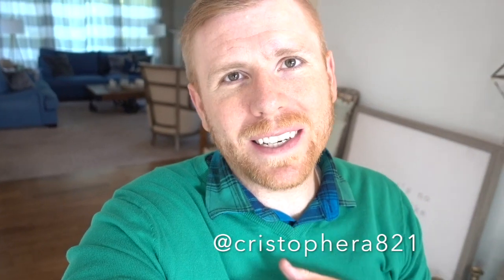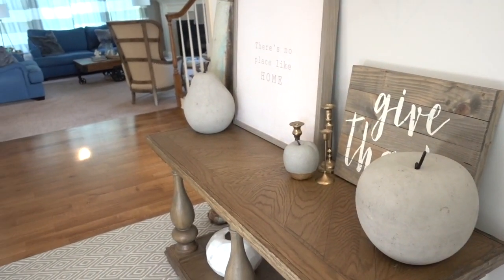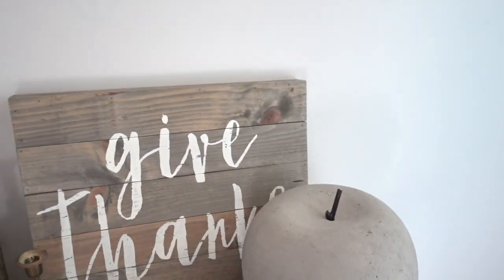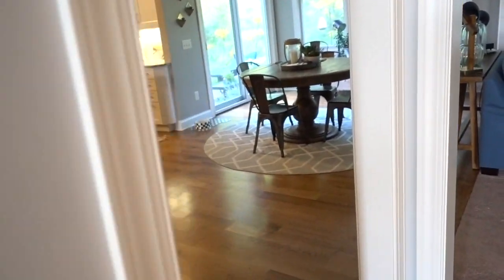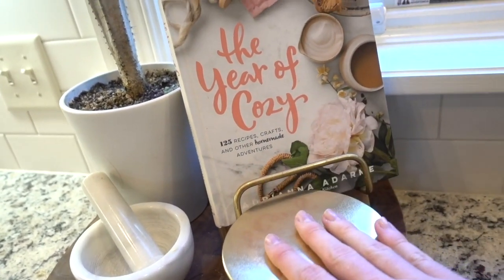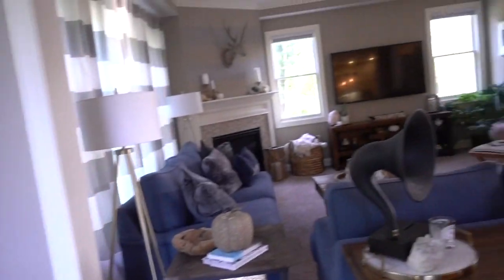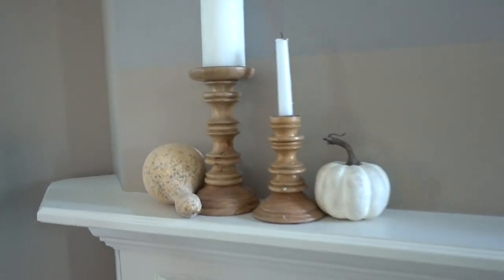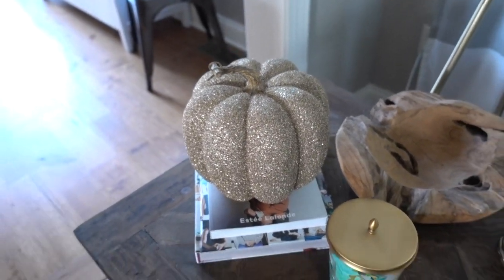Fall Decor Haul: Target, Home Goods, Pottery Barn, & Michaels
Hello all! I am so excited to bring my 2017 Fall Decor Haul video in collaboration with:

FOLLLOW ME!